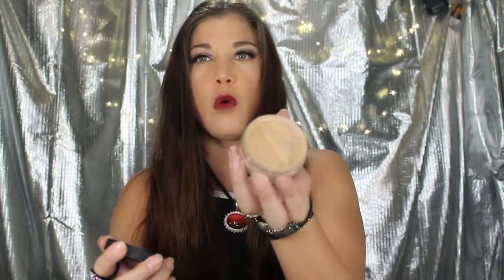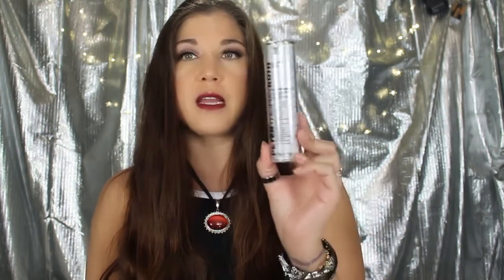July Favorites! Featuring Omorovicza, Michael Todd, FOREO & more!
My July beauty faves, including Michael Todd sonicBLEND, Omnorovicza Queen of Hungary Mist, FOREO Luna Mini 2, and more!!  for purchasing info!